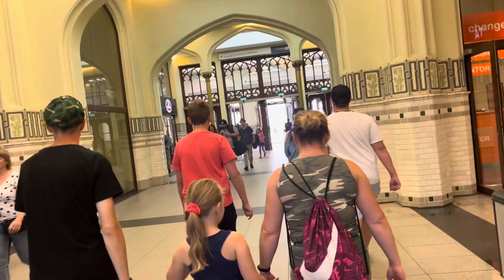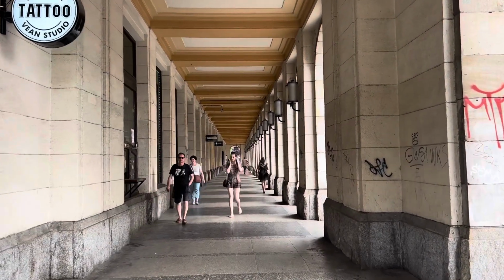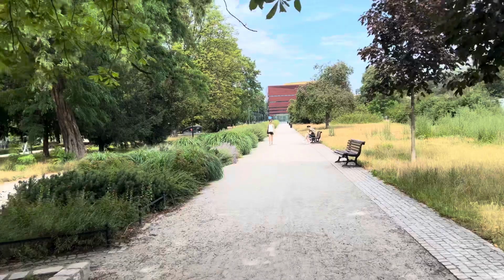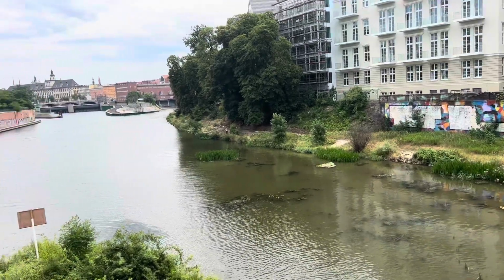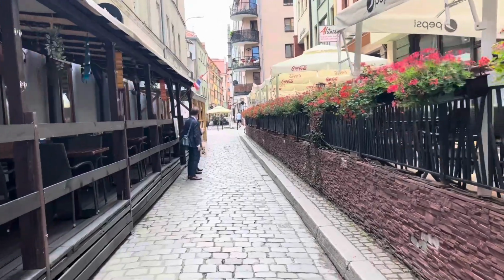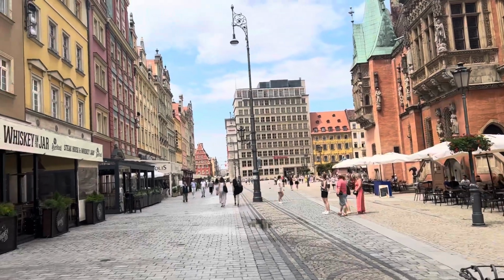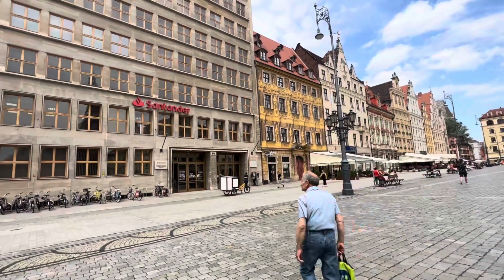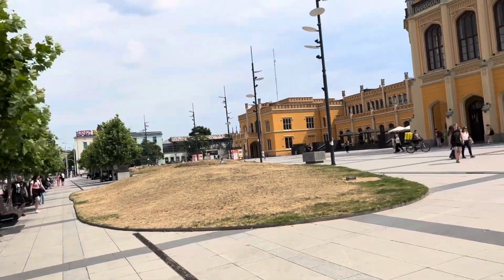A walk around the beautiful city of Wrocław Poland